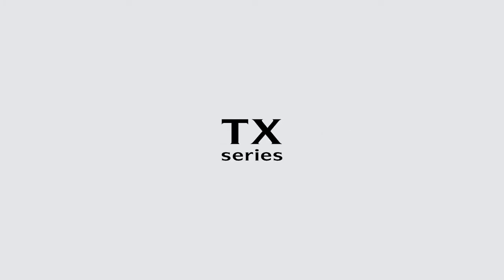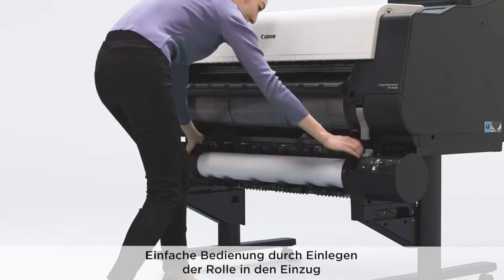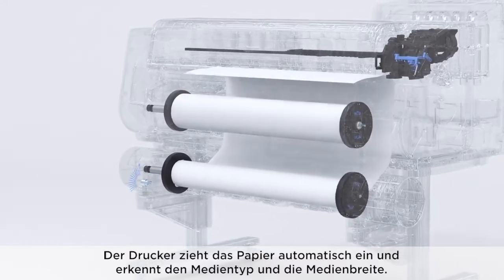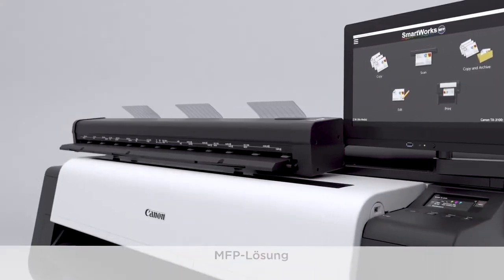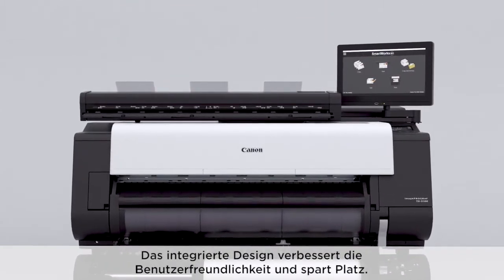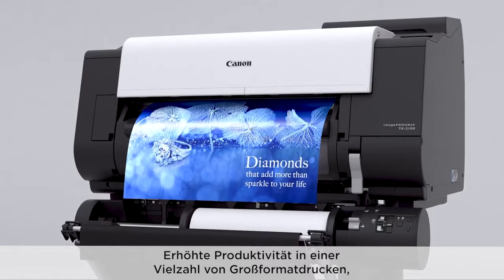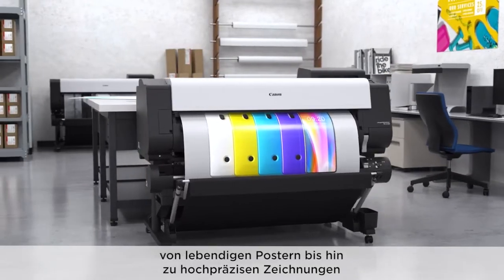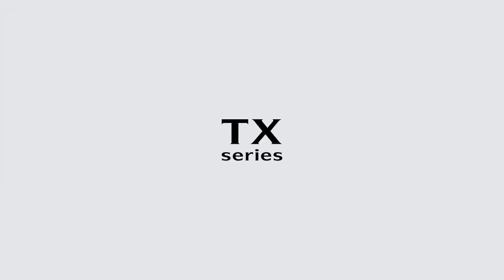Canon imagePROGRAF TX Series 2021: TX-2100, TX-3100, TX-4100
Lassen Sie sich von der neusten Canon TX-Serie überzeugen: Schneller CAD/GIS Plotter mit bis zu 3,2 Seiten pro Minute, automatische Papiererkennung, Wechsel der Tintentanks während des Druckens – auch perfekt für den Plakatdruck.

Wir beraten Sie gerne.